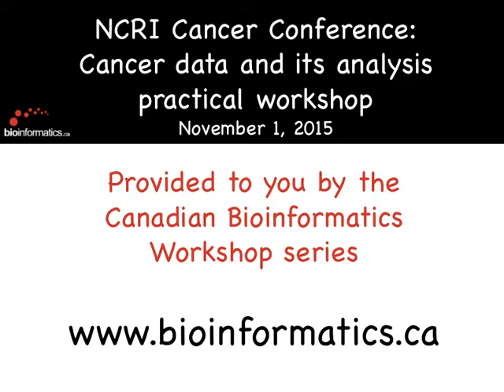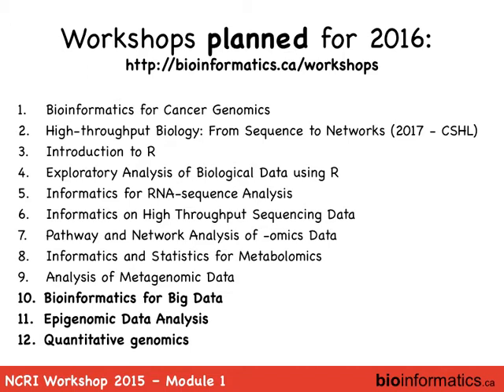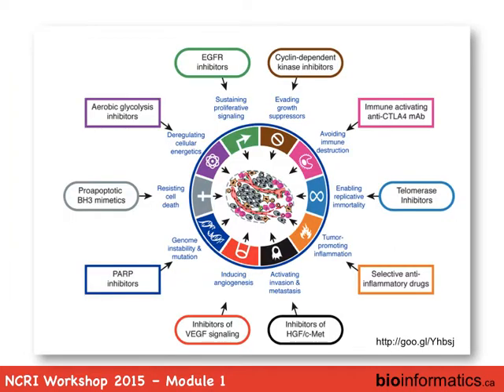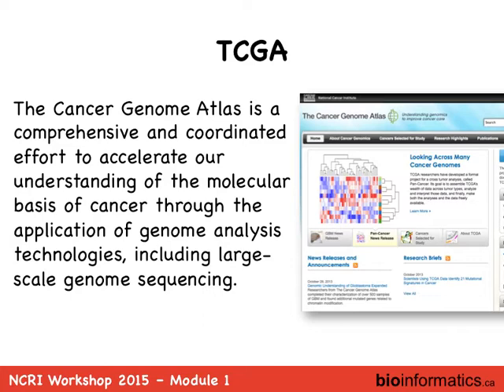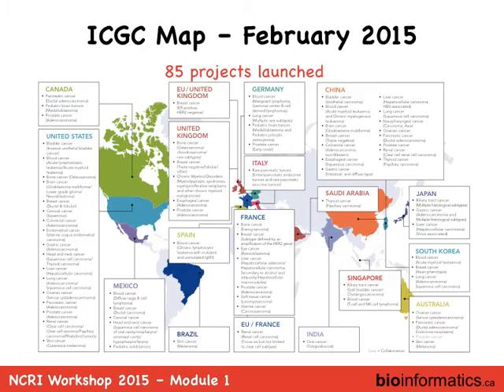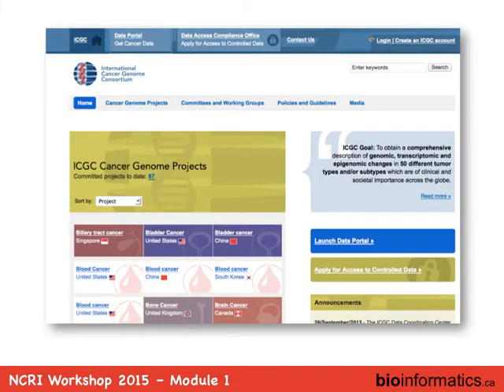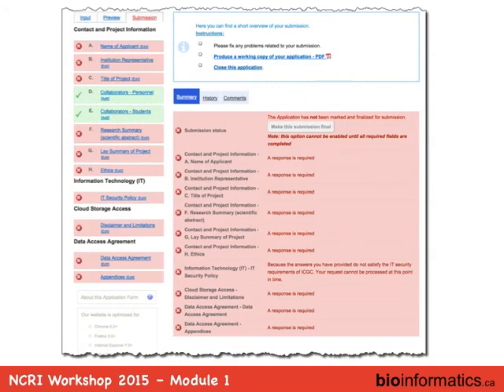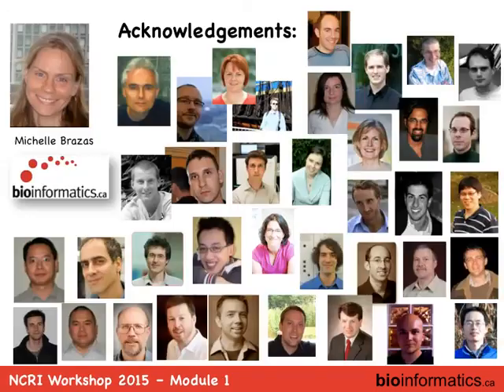Cancer Genomic Databases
This is the first module of the Cancer Data and its Analysis 2015 workshop hosted by the Canadian Bioinformatics Workshops in Liverpool, UK. This session is by Francis Ouellette.